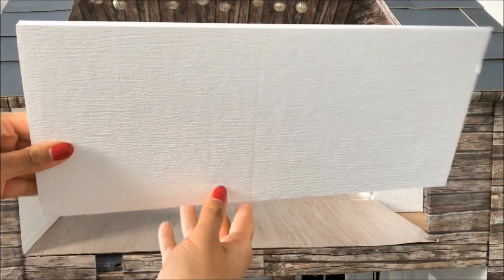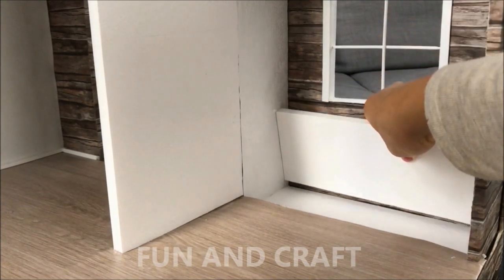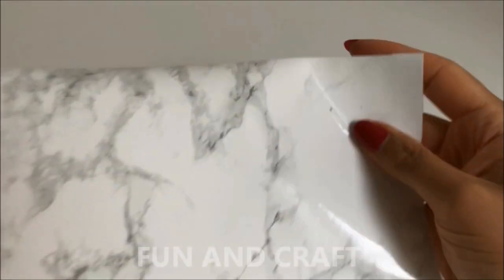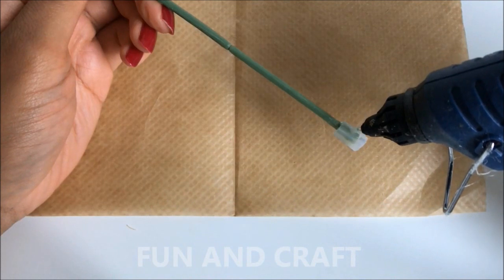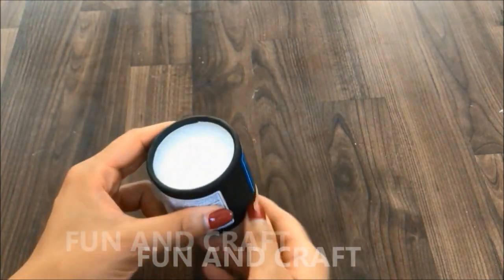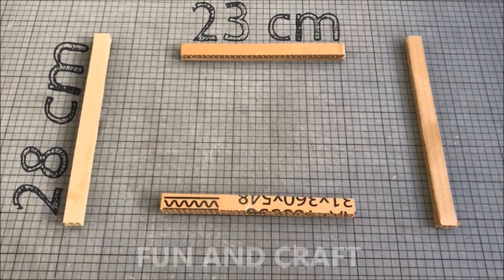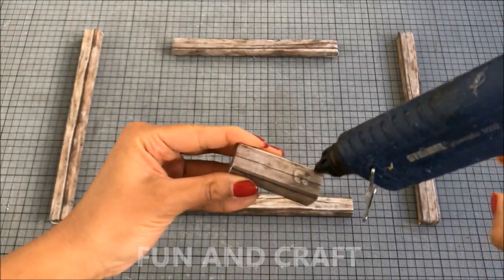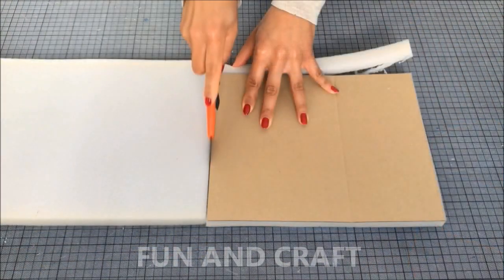DIY Miniature Bedroom & Bathroom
how to make miniature furniture

This craft project may be relevant for adult doll collectors who are looking to build a backdrop / display for their doll collection or are interested in miniature interior design. It is a 1:6 scale house & suitable for dolls that are about 27 cm (11 inch) tall.